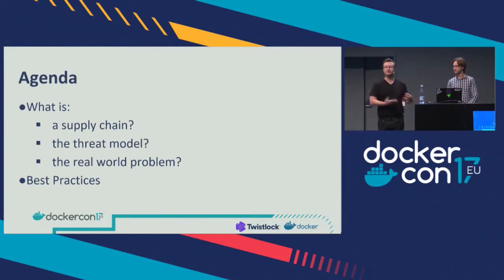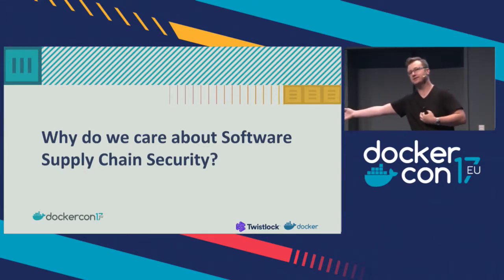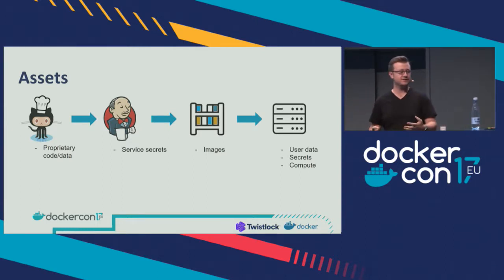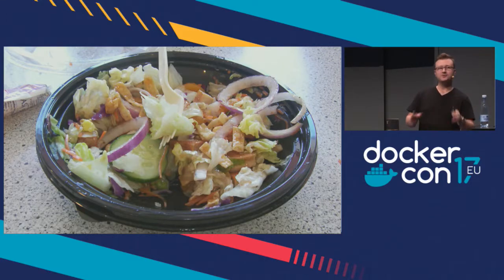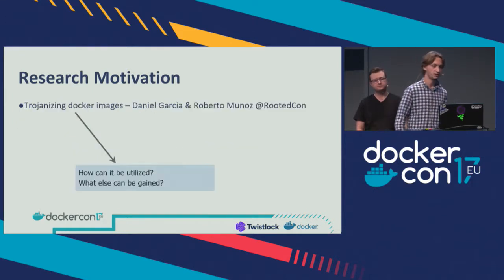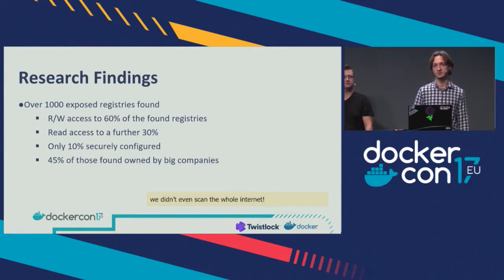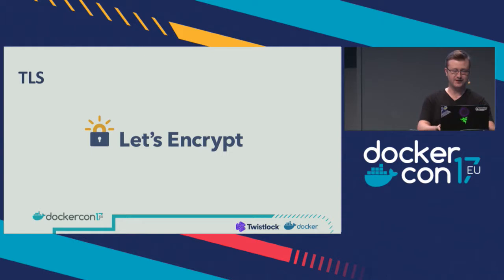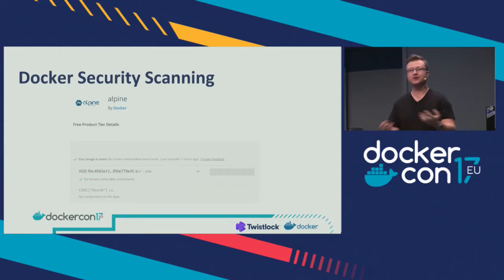Real World Security: Software Supply Chain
As organizations embrace the modern software supply chain model that Docker enables, the threat model for their apps evolves. Applications are manufactured from many components and providers, shipped to a broad range of distribution centers such as a Docker registry, and deployed to many environments from public clouds to air gapped infrastructure. We will present the methodology of, and research gathered through, a real world case study on misconfigured registries. From there we will discuss a threat model for the end to end software supply chain; build, to ship, to run. We’ll demonstrate an open source tool that can be used to audit your environment and discuss the steps taken to create an even more “secure by default” configuration for the OSS Docker Registry. Finally, we’ll highlight further best practices to secure your software supply chain.